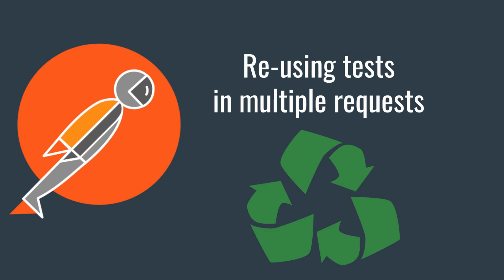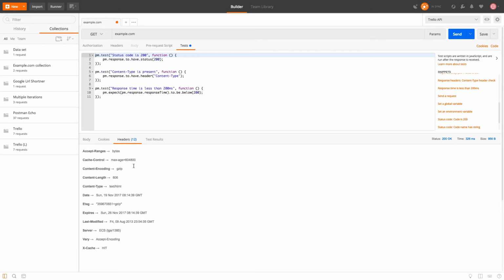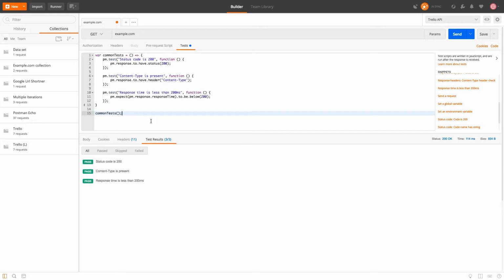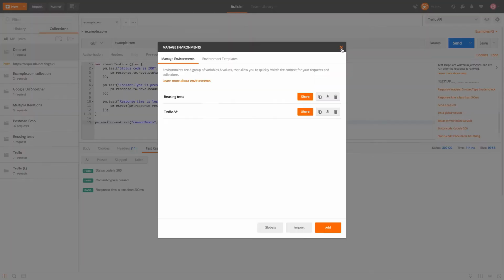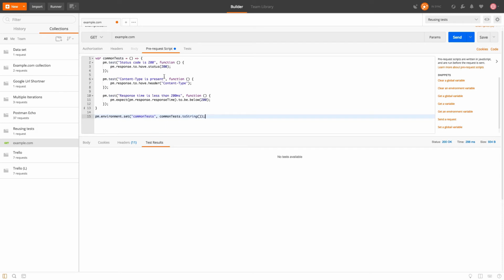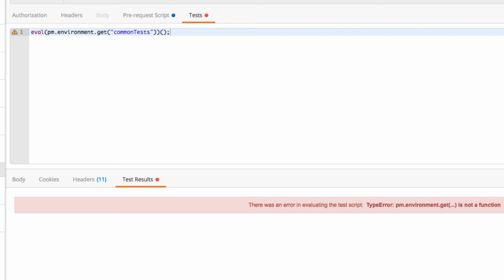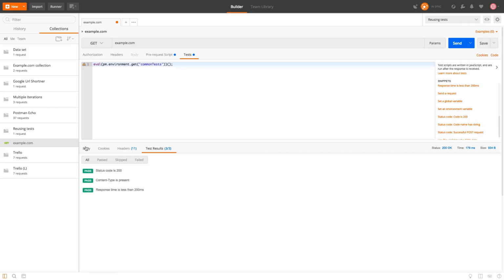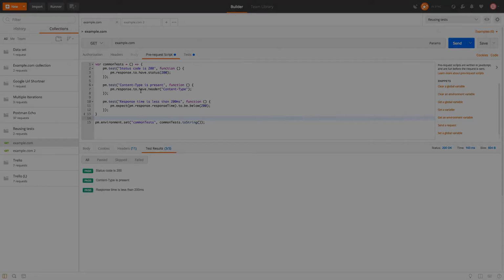How to reuse Postman scripts and tests among different test cases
This video explains how you can adhere to the DRY principle and re-use existing tests and scripts in Postman.

// IMPRINT